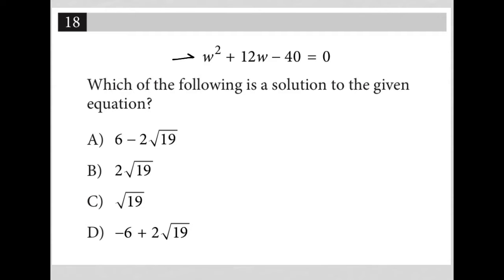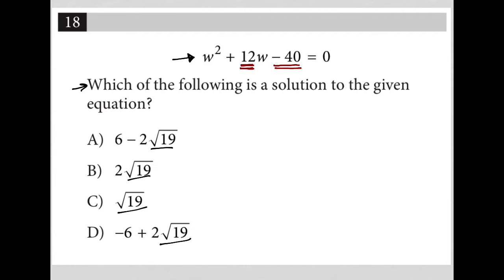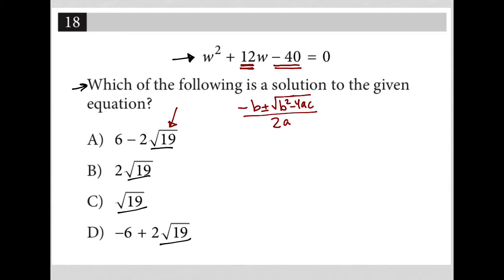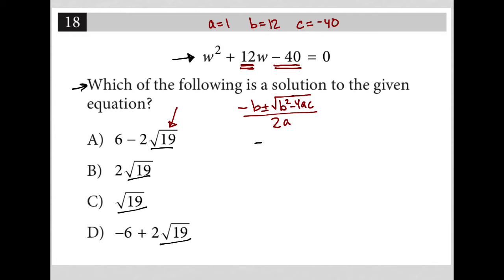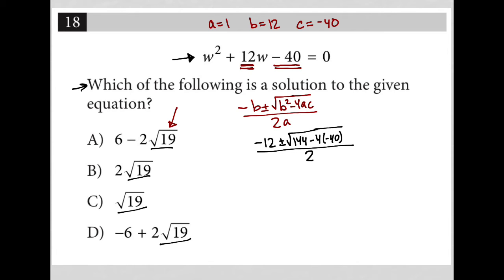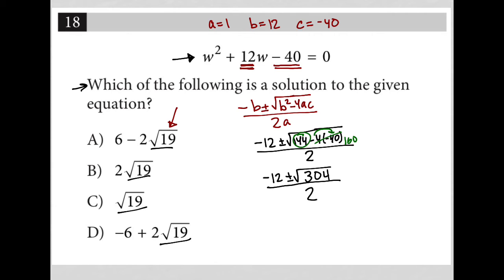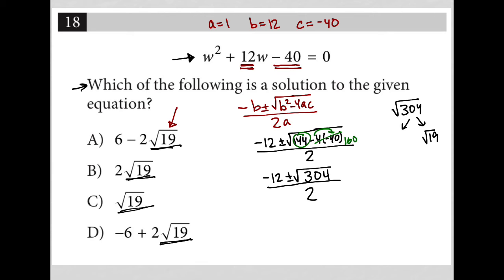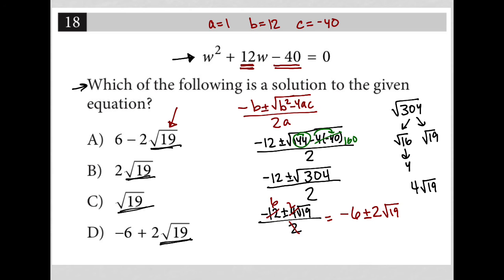w^2 + 12w - 40 = 0; Which of the following is a solution to the given equation?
Nonadaptive Digital SAT Practice Test 6, Section 2, Module 1, Question 18:

w^2 + 12w - 40 = 0
Which of the following is a solution to the given equation?